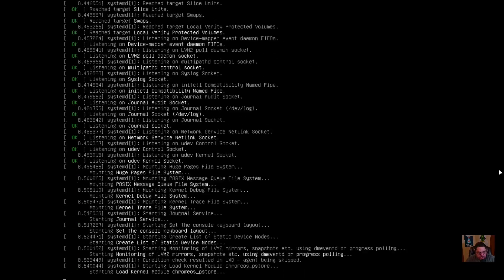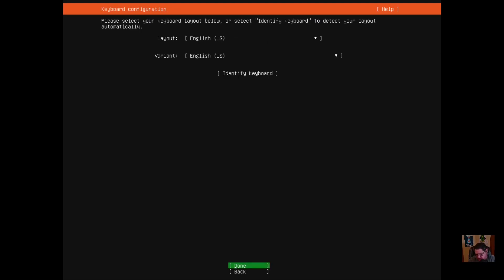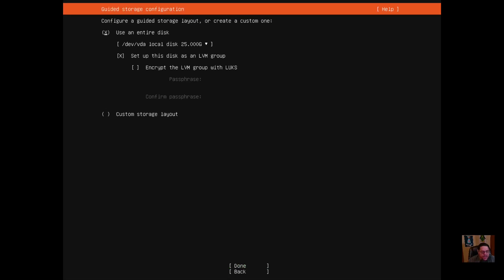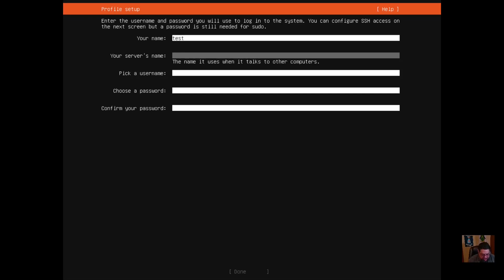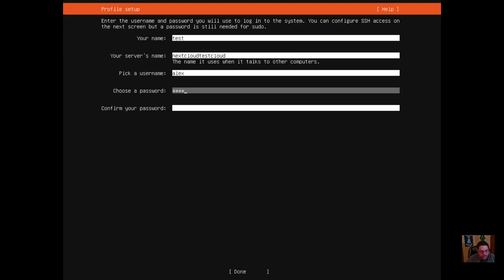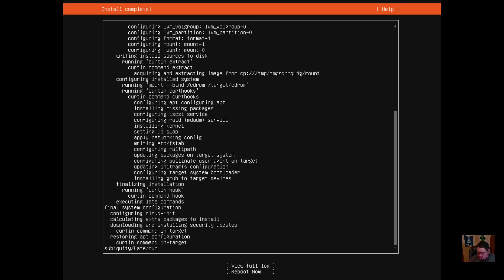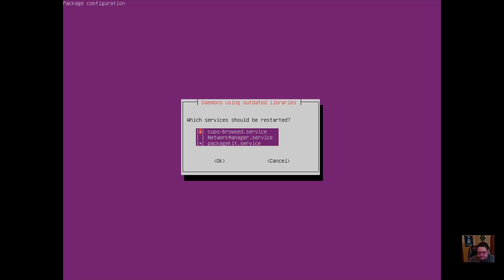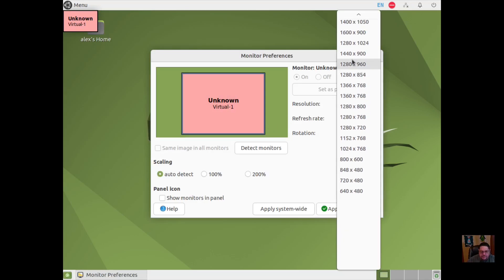Setup NextCloud on Ubuntu Server, Part - 1 | Linux Install | The Linux Tube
Setup NextCloud on Ubuntu Server | Linux Install | The Linux Tube

Installed Ubuntu Server 22.04 LTS In Order To Setup NextCloud On It. With Cloud Services Under Attack  These Days, Why Not Setup Your Own. It Will Be Less Likely To Get Hacked As There Will Less Of A Treasure Trove Of Info For A Hacker, A It Would Be Too Much Effort For Little Payoff.

### Show Links ###
DE for Server

### Channel Links ###